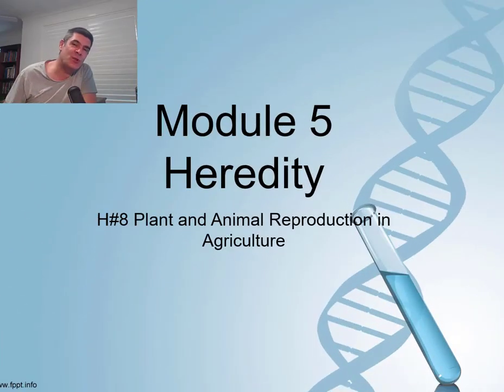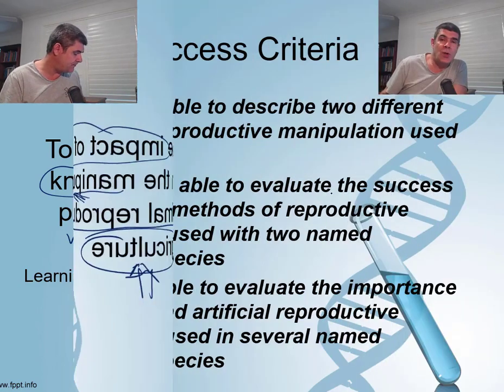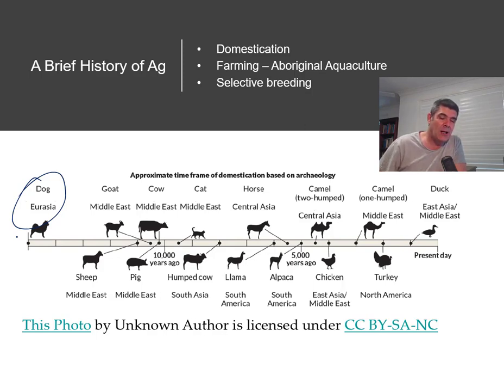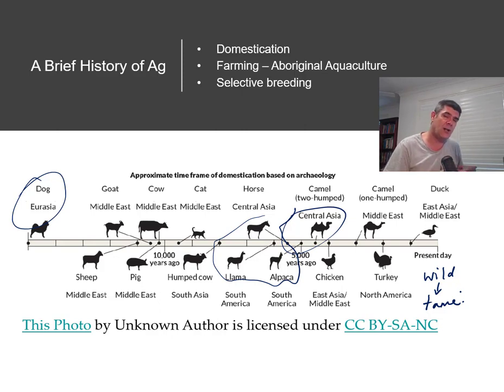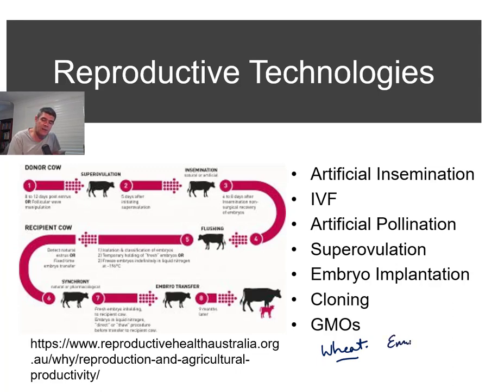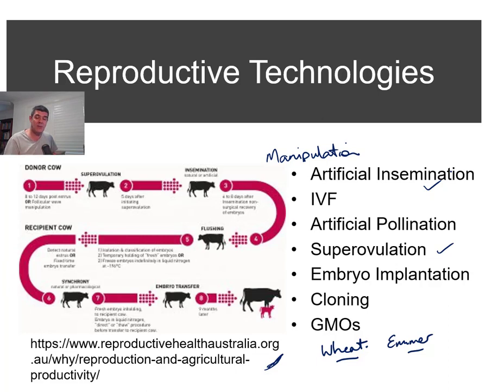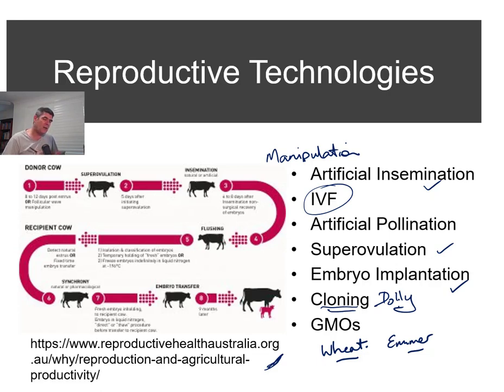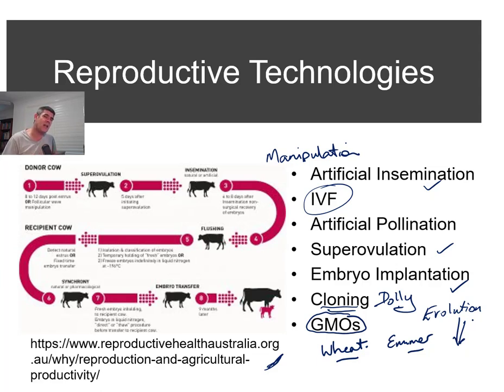H#8 Plant And Animal Reproduction In Agriculture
Plant and Animal Reproduction in Agriculture